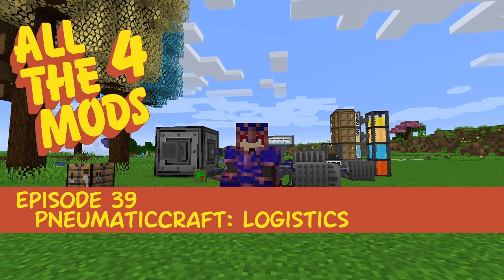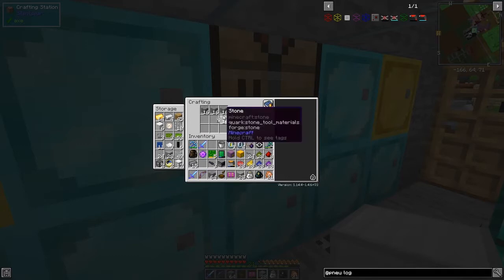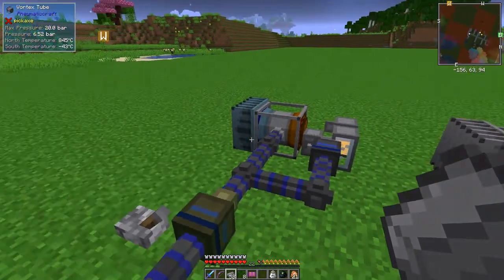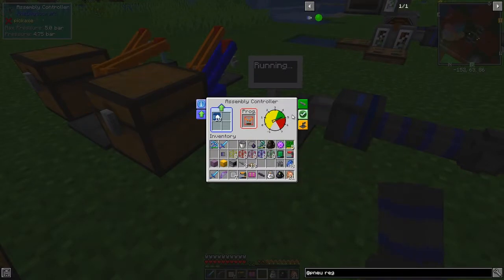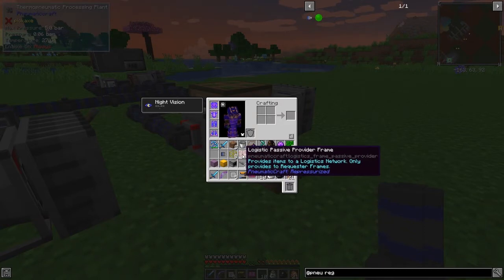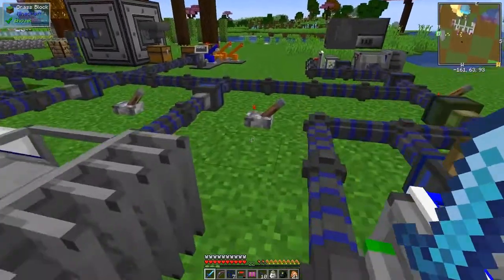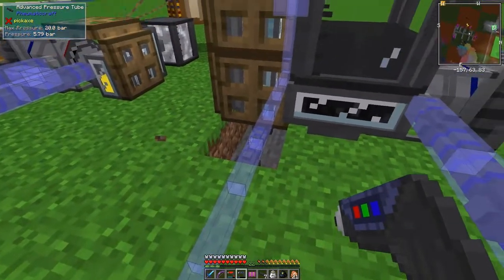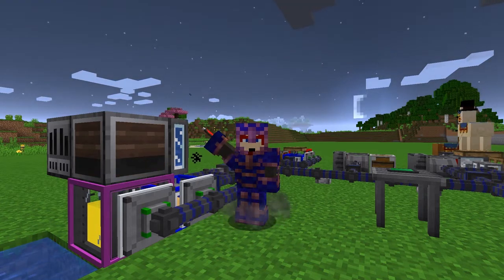All the Mods 4 #39 - PneumaticCraft: Logistics & Camouflage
Logistic modules and pipes to convert kerosene into LPG and power the compressor. Hide some pipes for a clean look.

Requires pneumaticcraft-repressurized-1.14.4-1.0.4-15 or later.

This video is my thirty-ninth episode of All the Mods 4, version 0.3.0.
- craft a logistics configurator
- make compressed iron blocks
- craft basic pressure tubes
- craft reinforces brick tiles
- craft logistics cores
- craft logistics modules
- craft logistics frames
- make turbine blades
- craft turbine rotors
- craft a logistics drone
- place logistics modules on tubes
- place logistics frames on blocks
- configure the requester frames
- craft dispenser upgrades
- craft a camouflage applicator
- hide some tubes